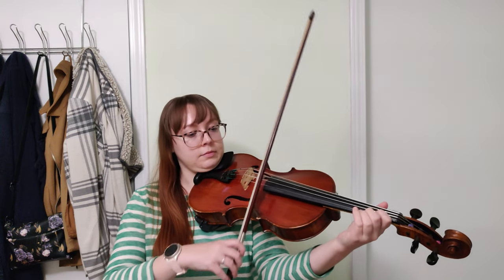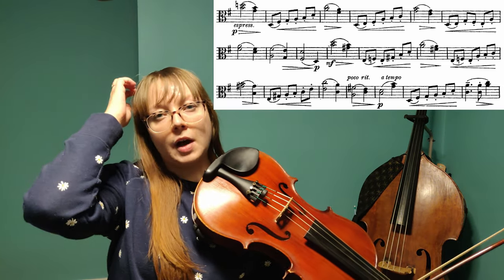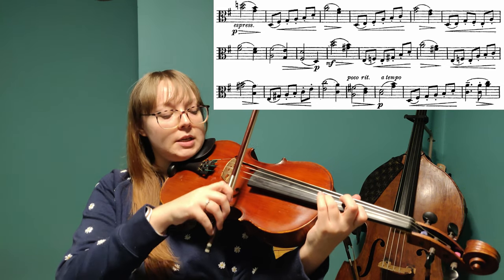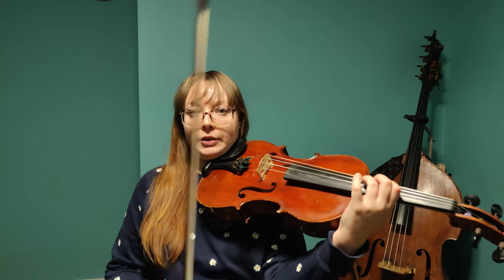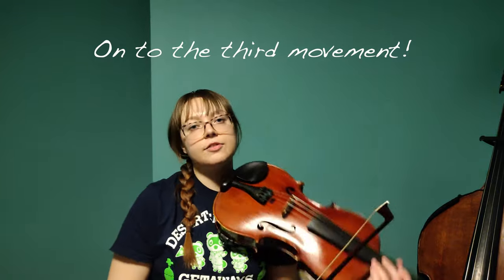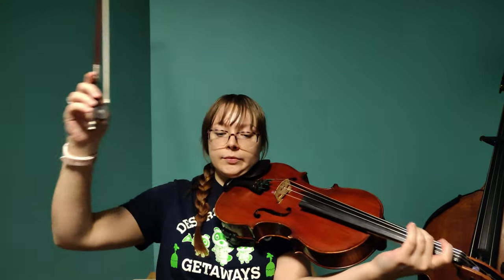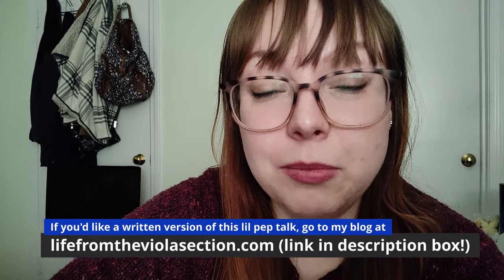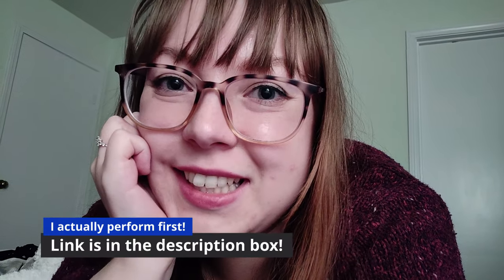PRACTICE VLOG | FINAL Reger Viola Suite No. 3 Vlog! | sharing my recording mindset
This is my final vlog for Reger's Viola Suite No. 3! In this vlog I solidify each movement and record the suite for my studio recital. Stick around to the end to hear my thoughts on making records and my tips for making the process easier!

❋ WATCH MY PERFORMANCE OF THE FULL SUITE HERE ❋
- I perform first, though you should watch the whole recital!

I'm currently accepting online viola, violin, and piano students! I offer private lessons, tutoring, and college audition check-ins! for details.

❋ MY EQUIPMENT ❋
Camera: OnePlus 6
Mic: Shure SM57
iPad: iPad Pro 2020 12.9 inch
Sheet Music App: Forscore
Pedal: Donner Wireless Page Turner Pedal

❋ MUSIC ❋
Cradle Song from Suite for Viola and Double Bass by Reinhold Gliere - performed by Ottava Bassa Duo